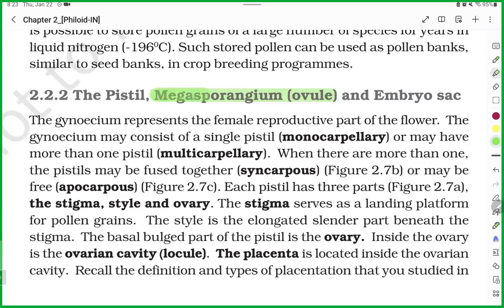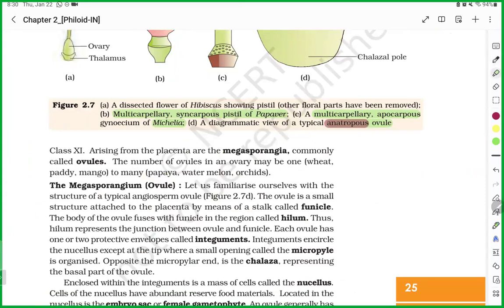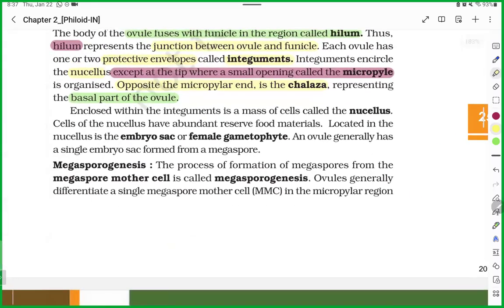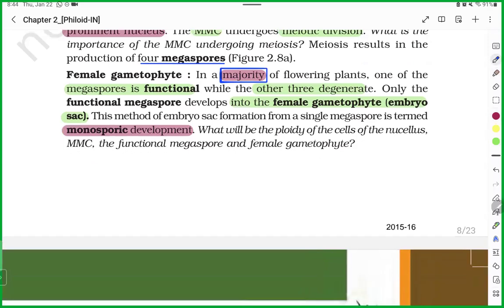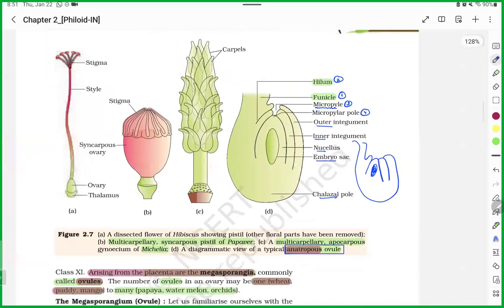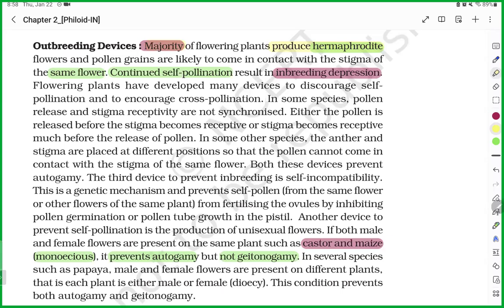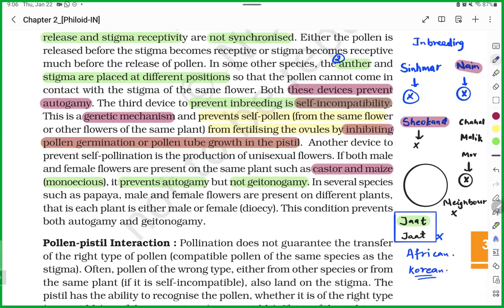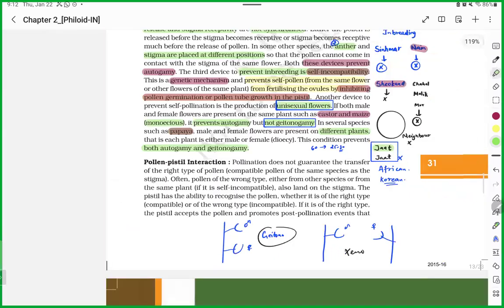Gynoecium, megasporangium , embryo sac , outbreeding devices | Dr Deepak Classes ( DDC )